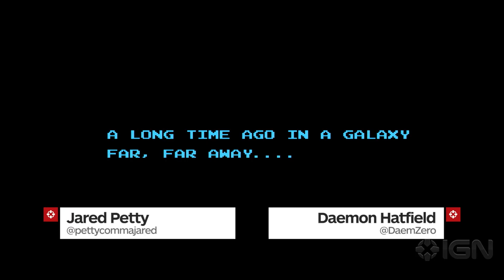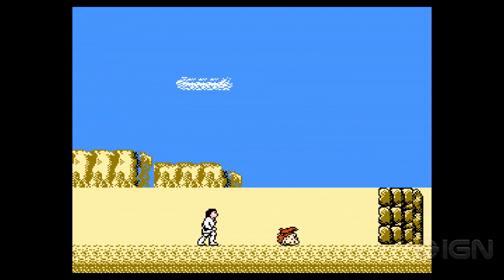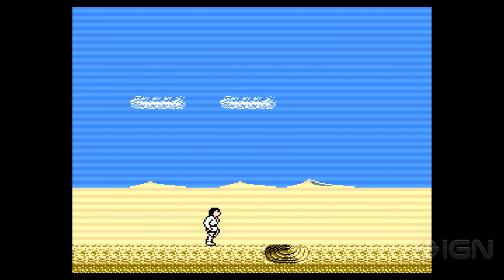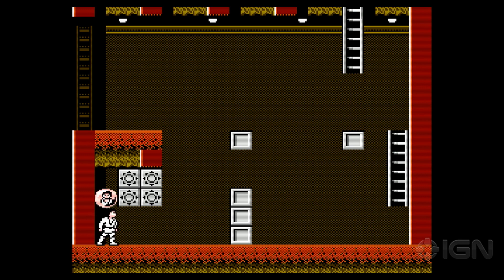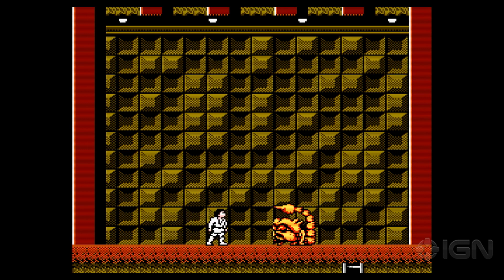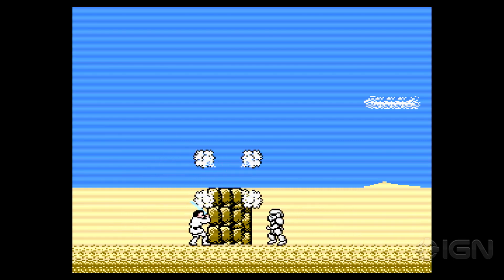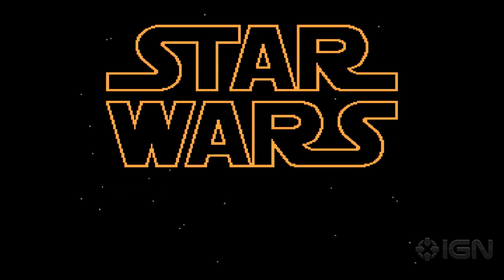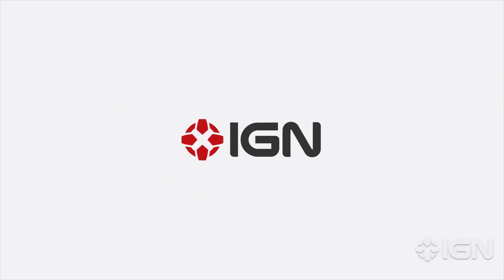Darth Vader Is a Scorpion in Japanese Star Wars - IGN Plays Star Wars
Some things must be seen to be believed.